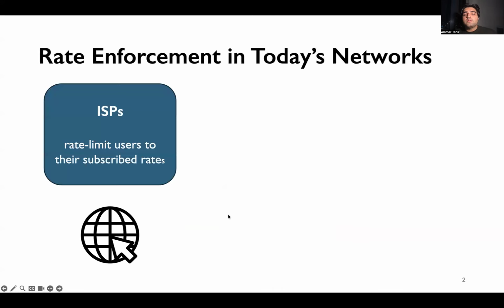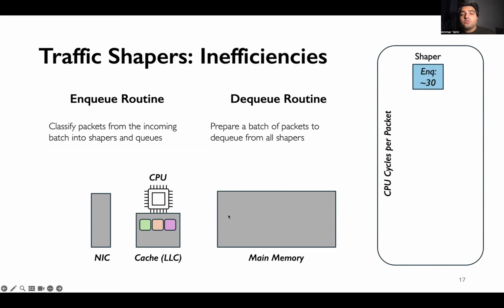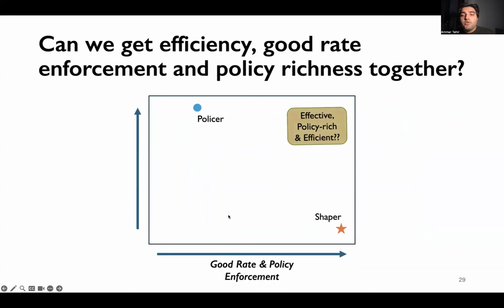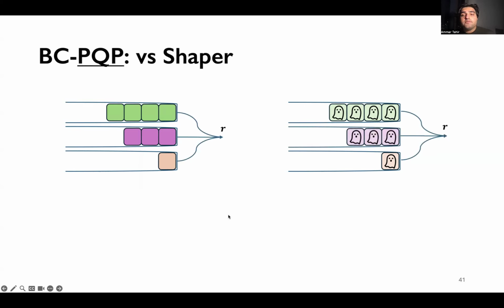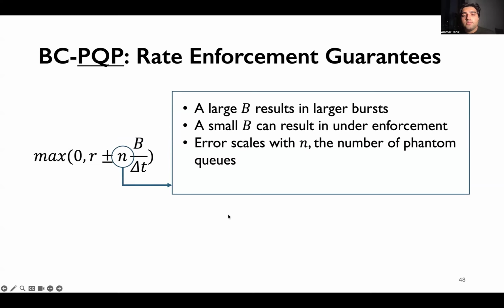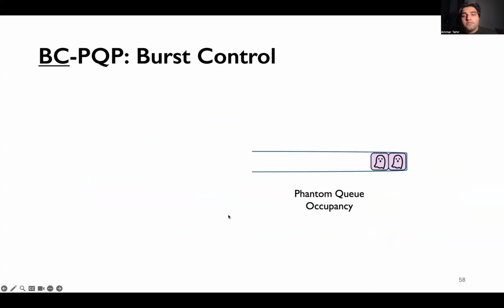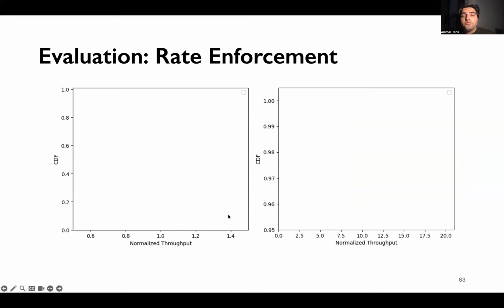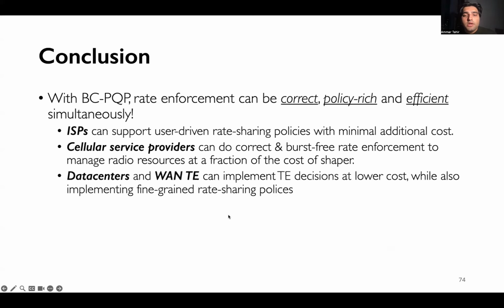Efficient Policy-Rich Rate Enforcement with Phantom Queues (SIGCOMM'24, Paper 906)